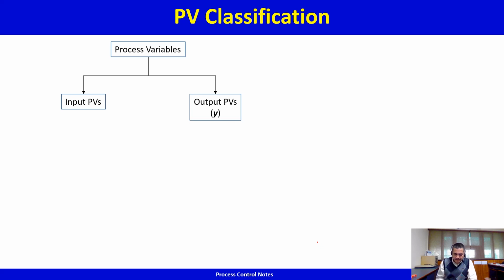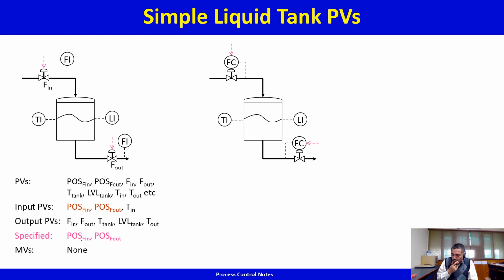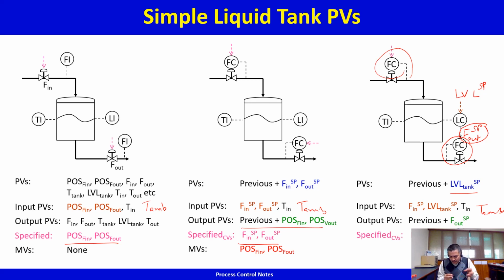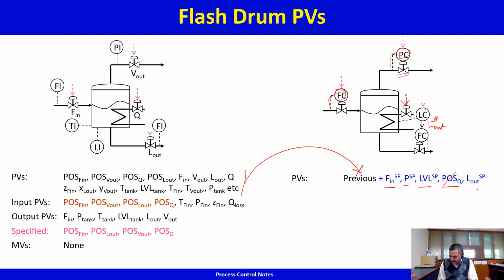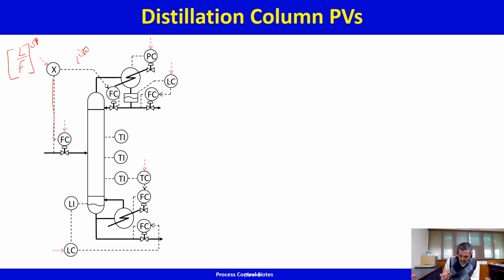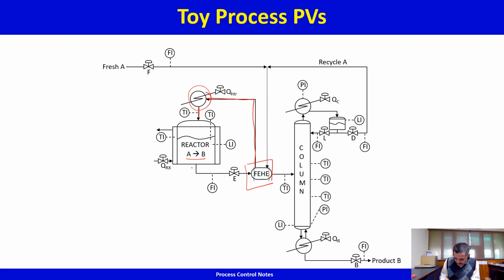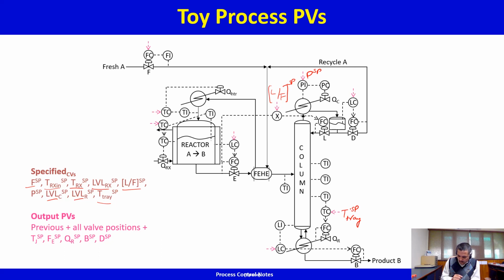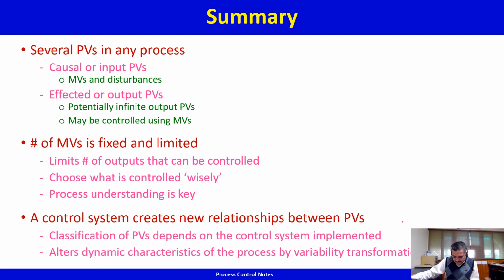Module 1.1.2 Lec 2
CHE381 a Process Control Course Module 1.1.2 Lecture 2 by Prof. Nitin Kaistha